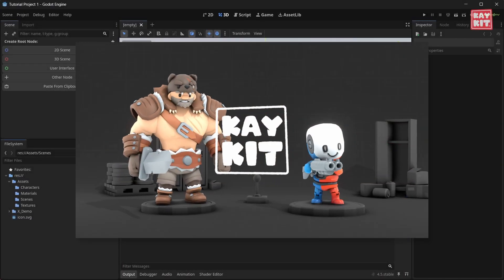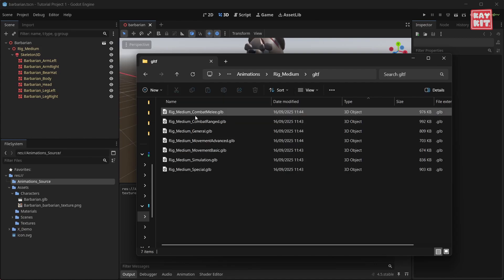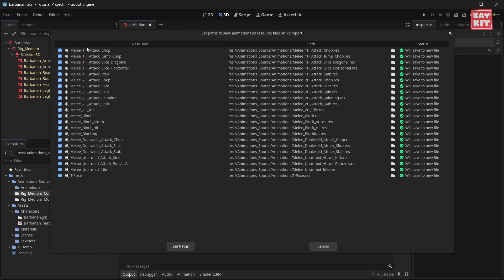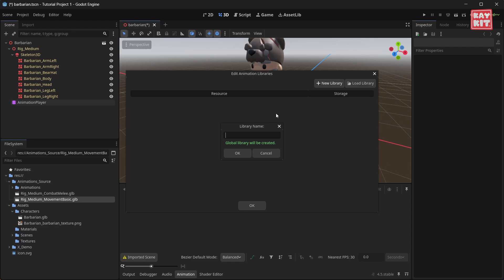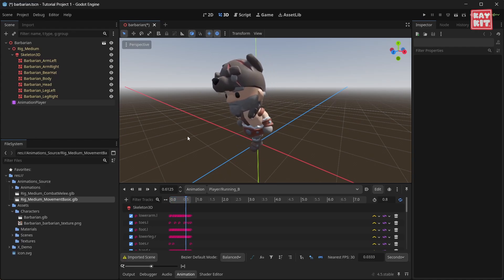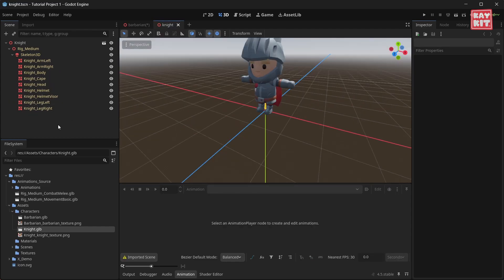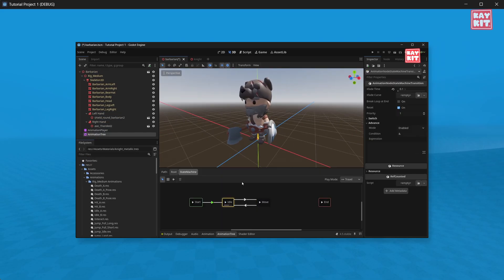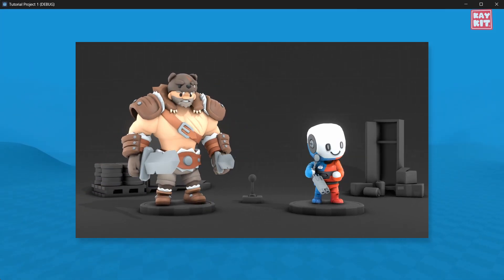Using KayKit Characters In Godot (Quick version)